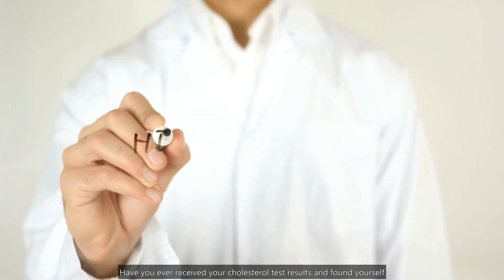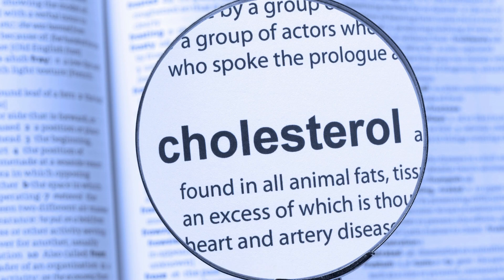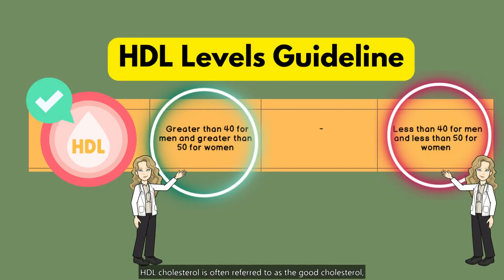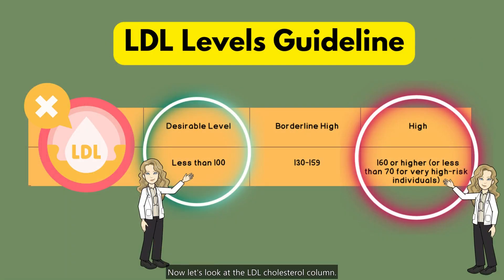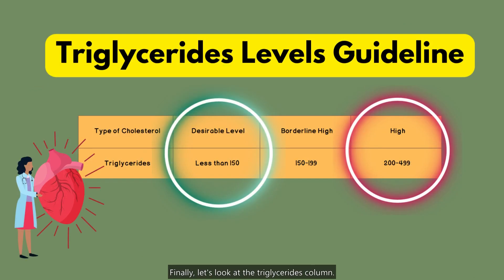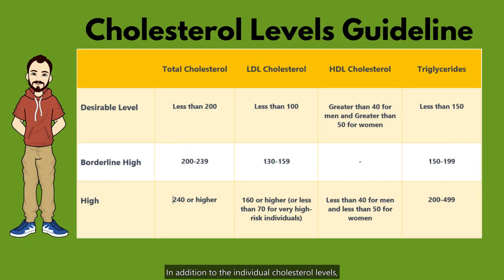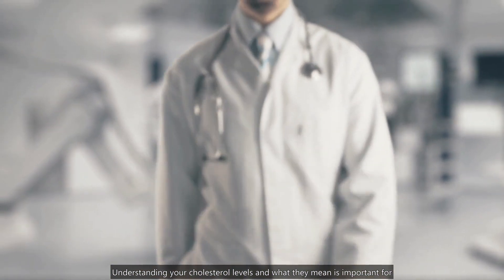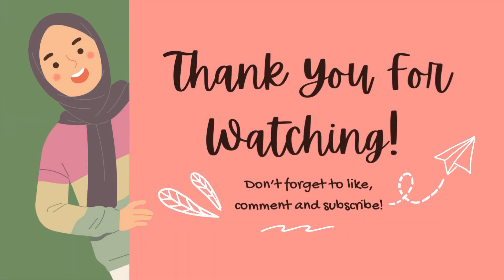Cholesterol Levels Guideline : Understanding the Numbers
Have you ever received your cholesterol test results and found yourself confused by the numbers? You're not alone. Cholesterol levels can be a tricky thing to understand, and it's not always clear what the results mean for your health. But fear not, because in this video we're going to break it all down for you. By the end of this video, you'll have a clear understanding of what your cholesterol levels mean, what is LDL, HDL, cholesterol HDL ratio, what are Triglycerides, and what is cholesterol normal range, as well as what steps you can take to maintain healthy cholesterol levels in order to avoid Heart disease, high blood pressure and how to maintain Cardiovascular health. So, let's get started!"